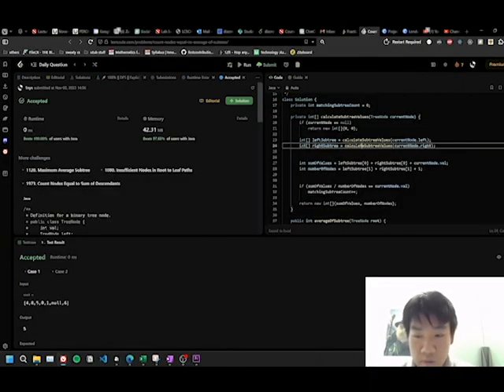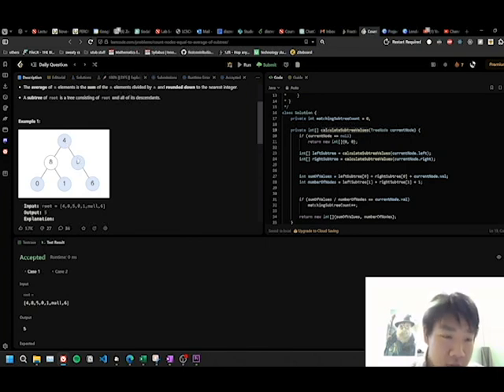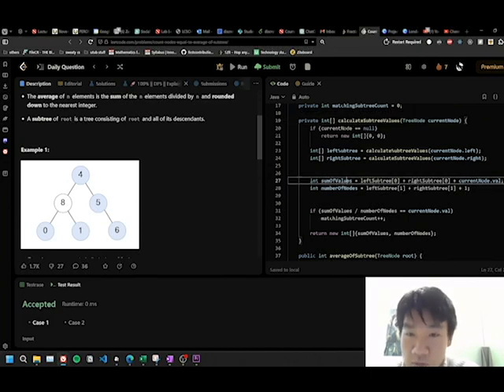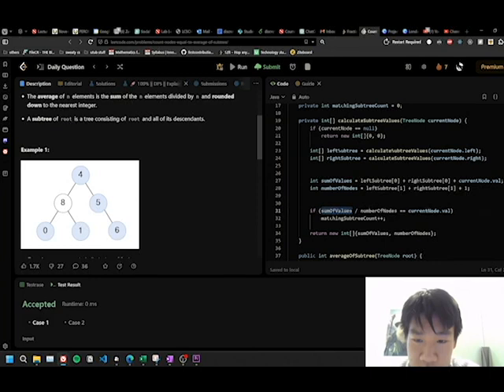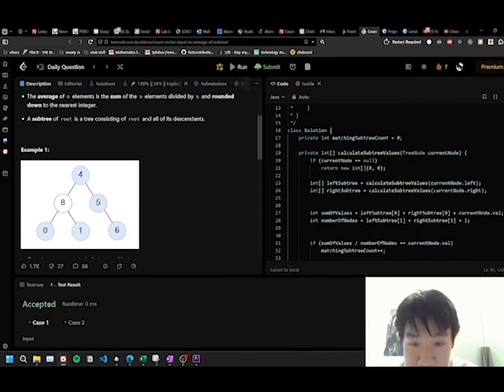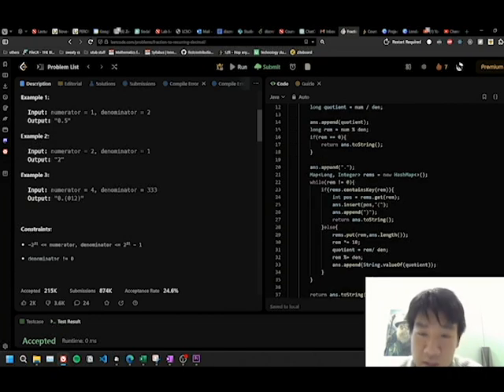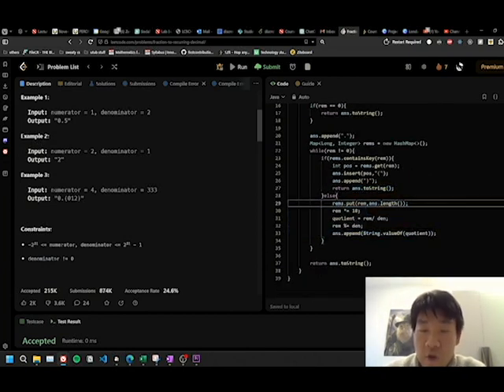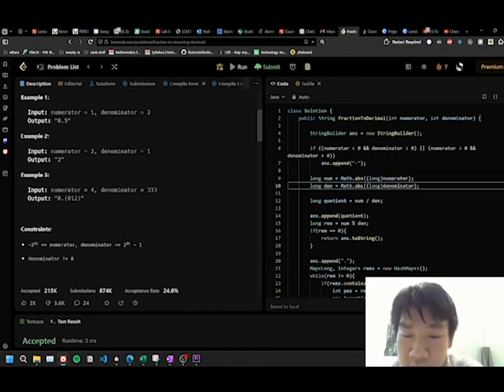Count Nodes Equal to Average of Subtree - Leetcode streak day 7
we are making it out of the gutters

NEXT WEEK GOAL: NO COPYING
NEXT-NEXT WEEK GOAL: RECORD DRAWING AND EXPLAINING FOR THE FIRST TIME
NEXT-NEXT-NEXT WEEK GOAL: ONE TAKE EVERYTHING